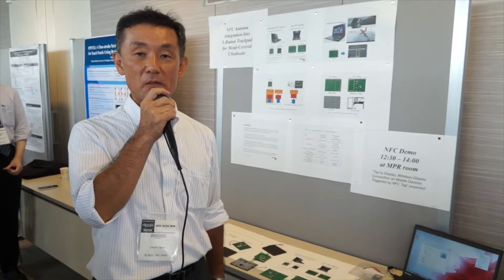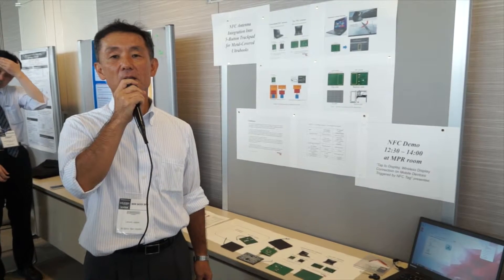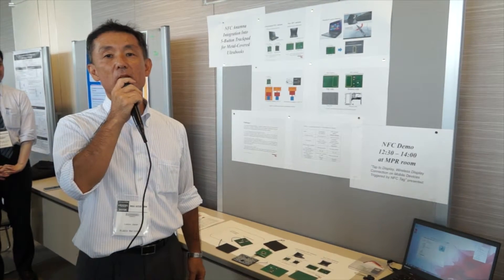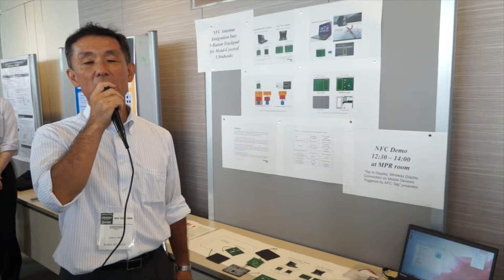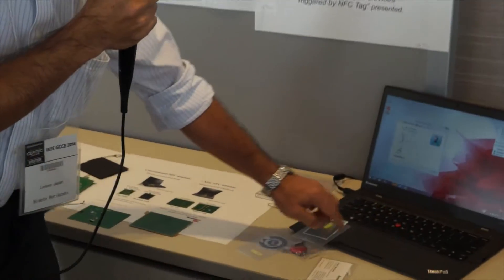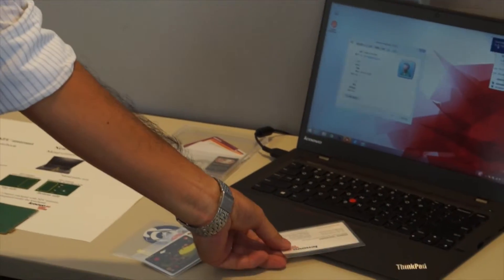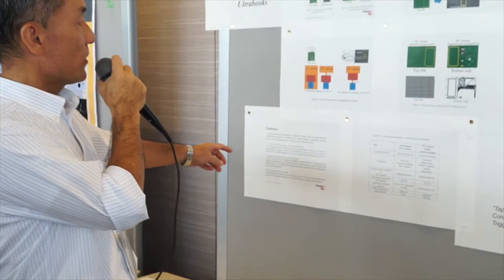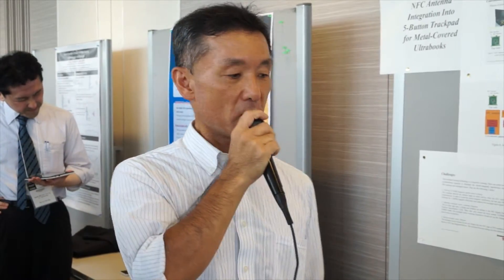NFC Antenna Integration Into 5-Button Trackpad for Metal-Covered Ultrabooks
Hideto Horikoshi, Yi Zheng